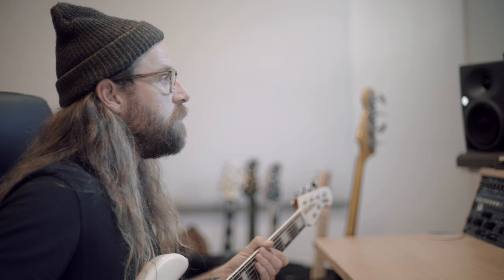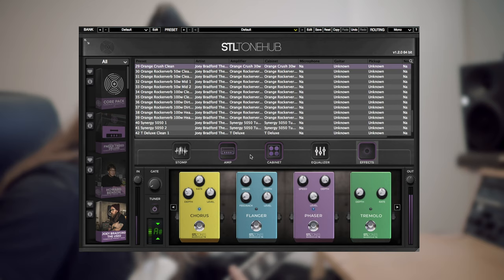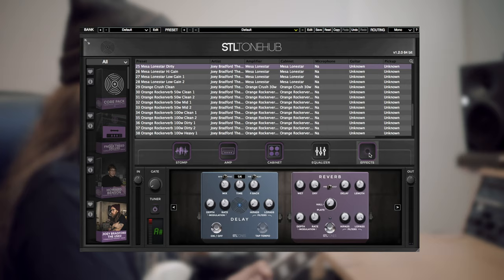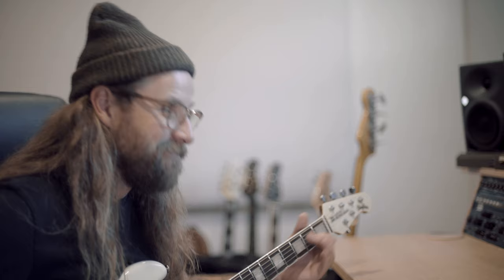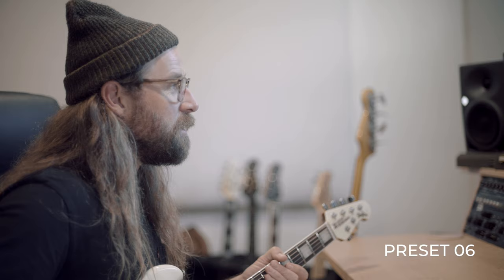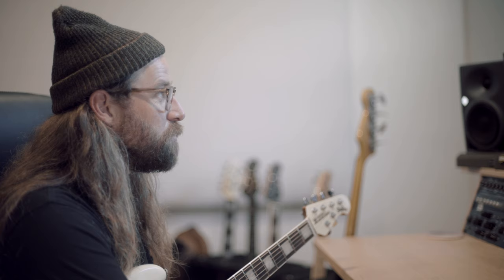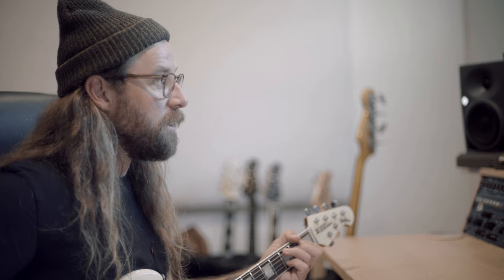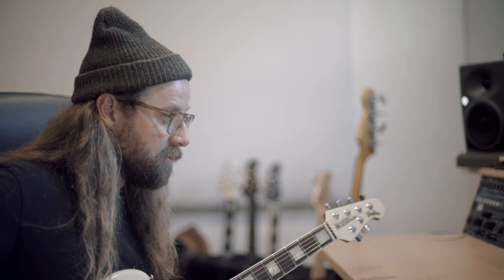Joey Bradford (The Used) demo's the presets from his STL ToneHub pack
★ STL ToneHub plugin is OUT NOW ★

Joey Bradford (The Used) demoing presets from his STL ToneHub pack.